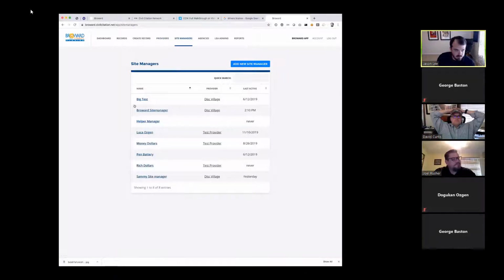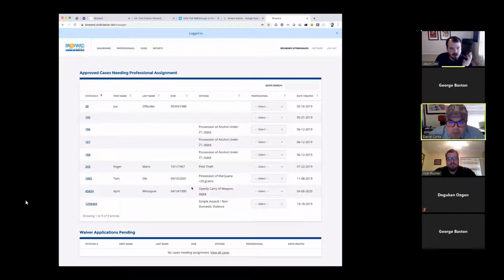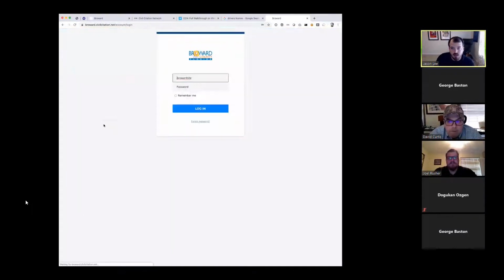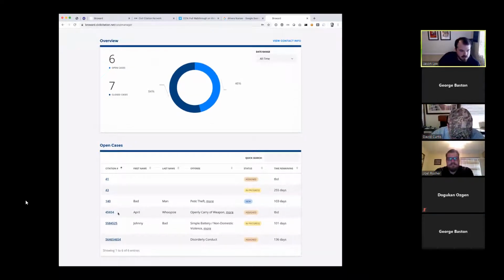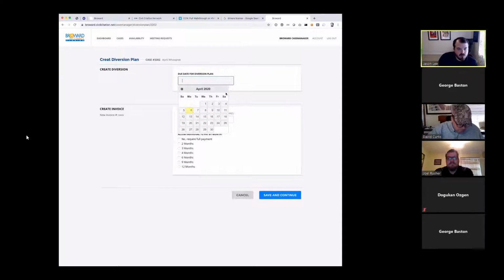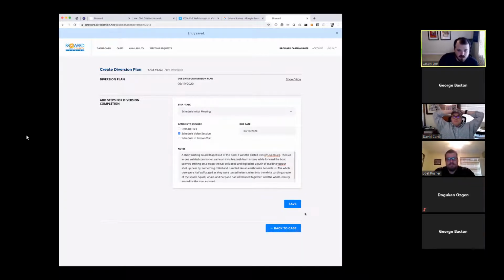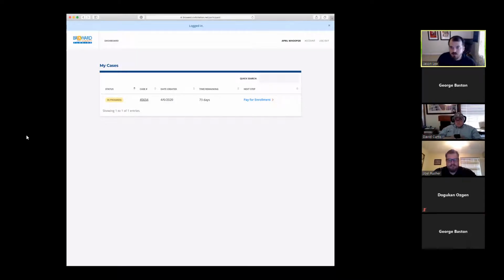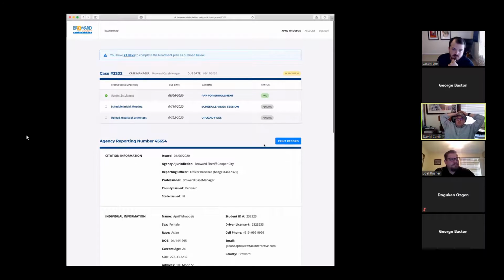Blue Hog Demo